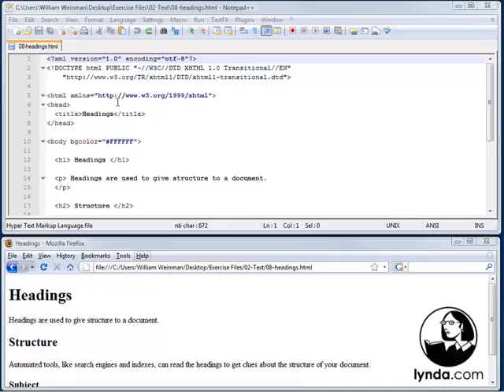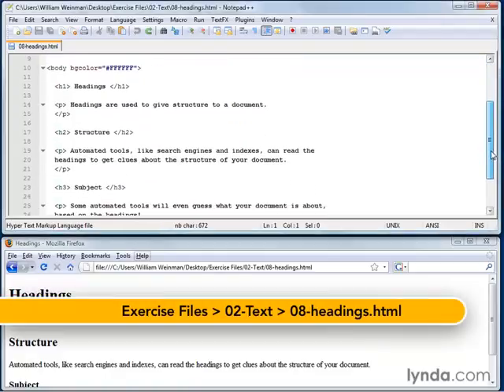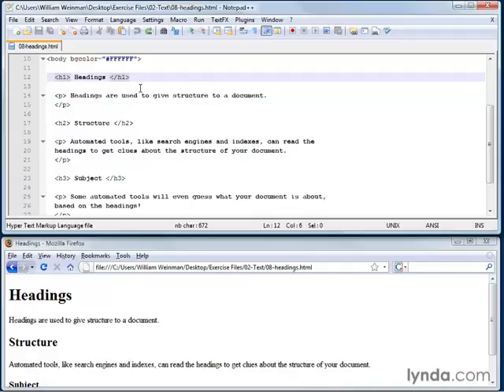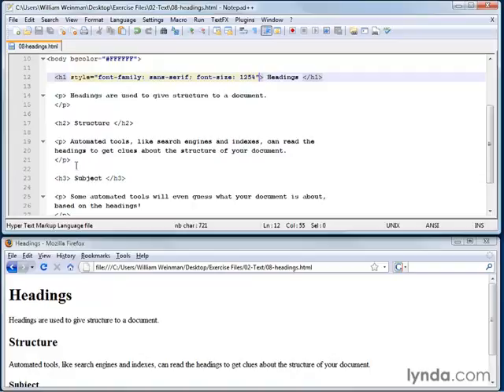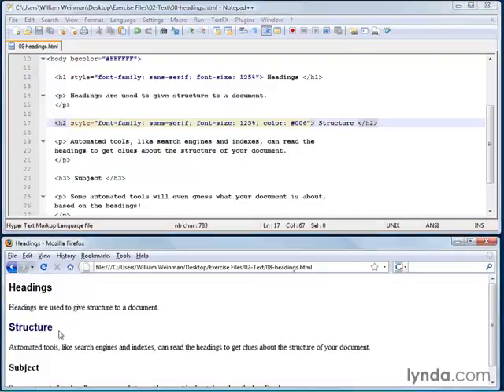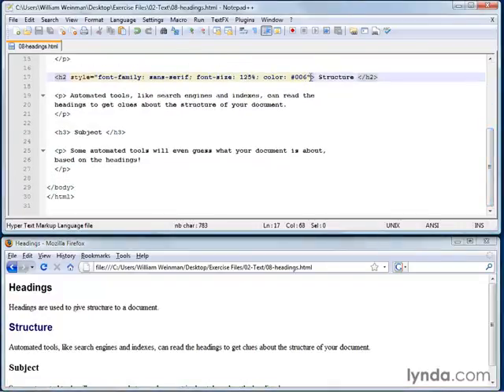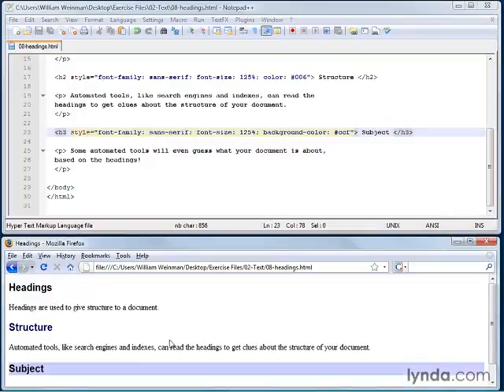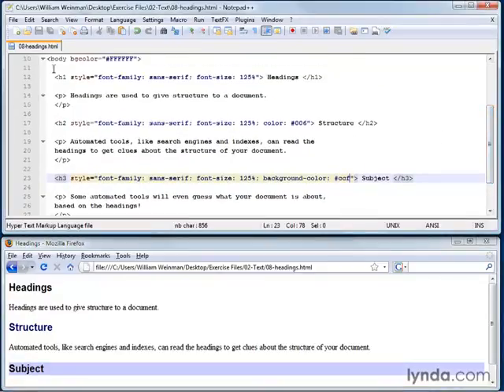XHTML and HTML Tutorial 15